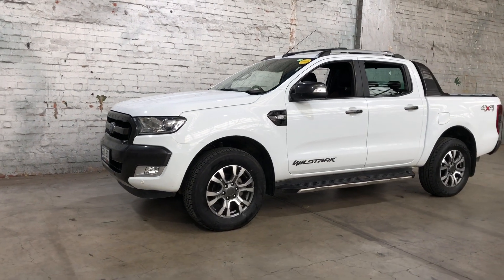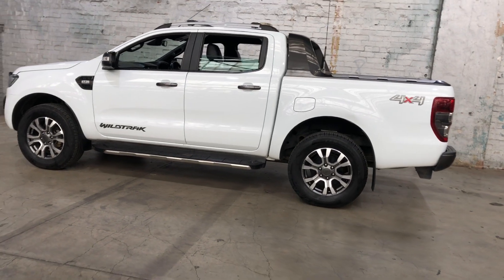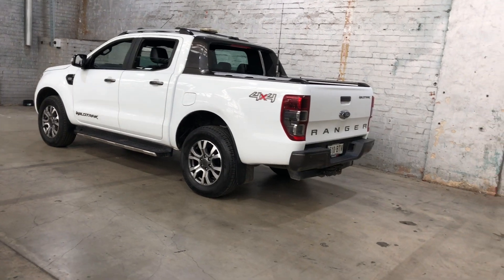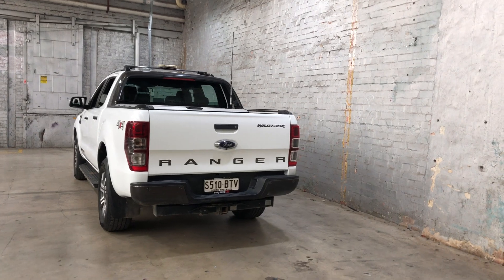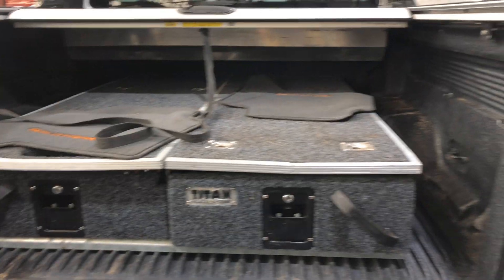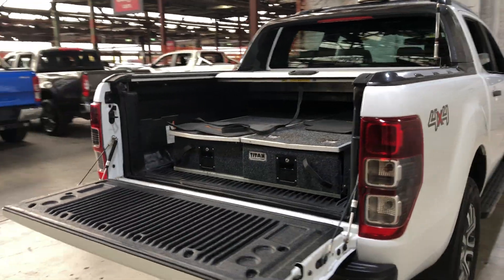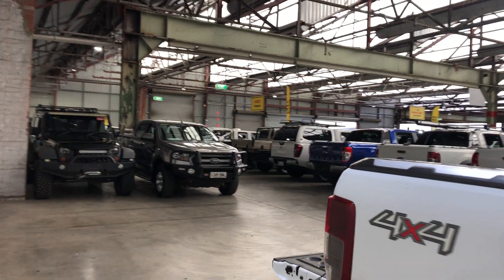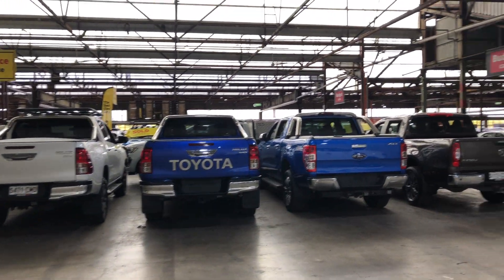2018 Ford Ranger EA123_M2314